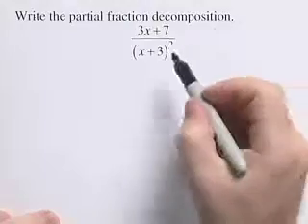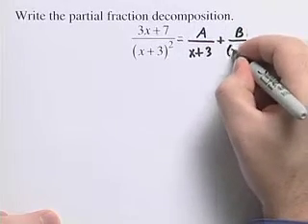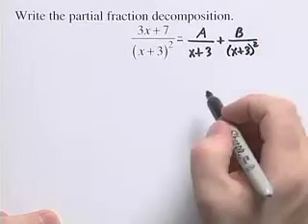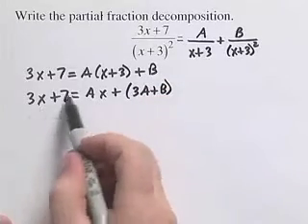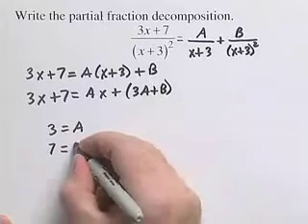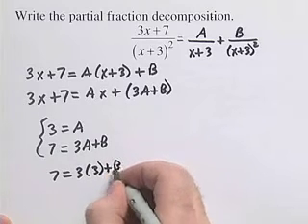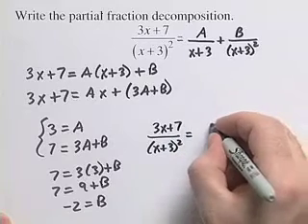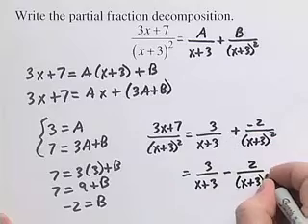Ch.6_#24_ChapterTestPrepVideos_Sullivan_CA.CTF.2e.mov